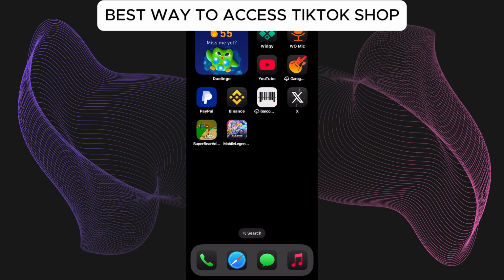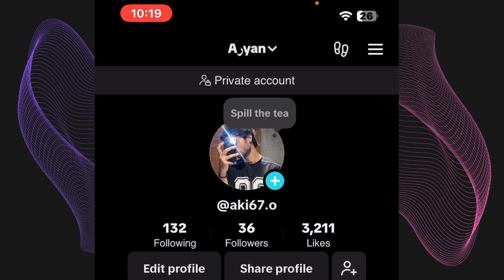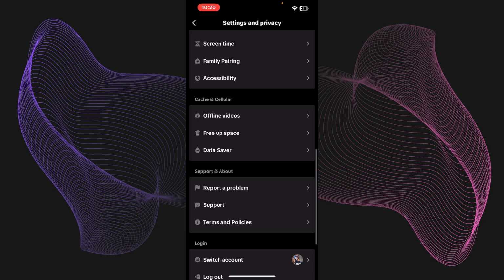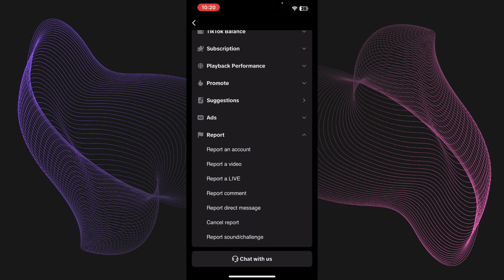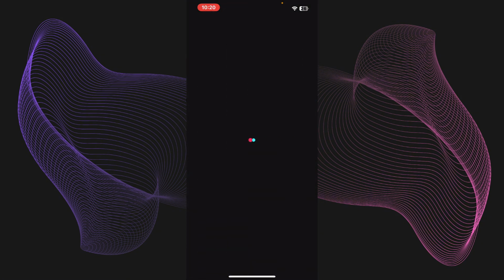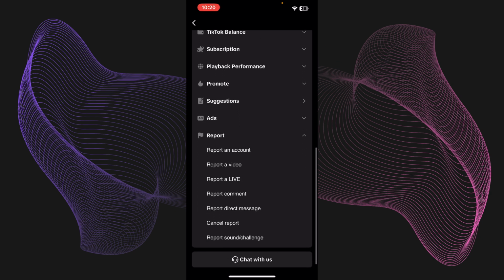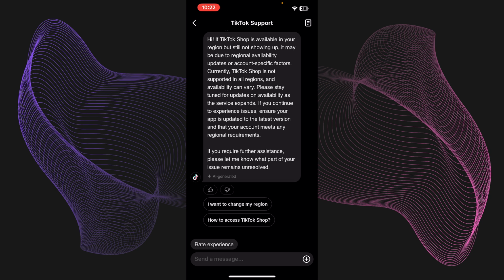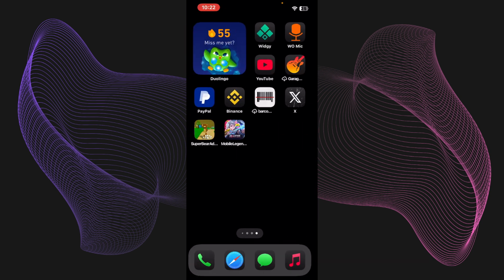How To Access TikTok Shop 2025 (FULL GUIDE)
Want to know how to use TikTok Shop in 2025? 🚀 This step-by-step guide shows you exactly how to access TikTok Shop, browse products, and start buying or selling right inside the TikTok app.

✅ Access TikTok Shop on iPhone & Android
⚡ Learn how to buy products easily
📲 Set up TikTok Shop for sellers in 2025
💳 Secure shopping & payments on TikTok

Perfect for beginners who want to shop or start selling on TikTok this year!